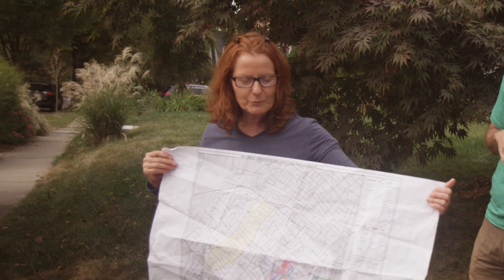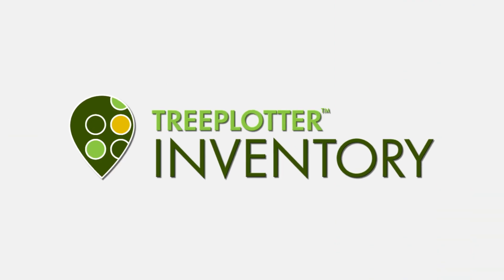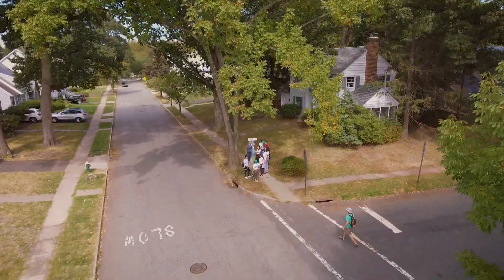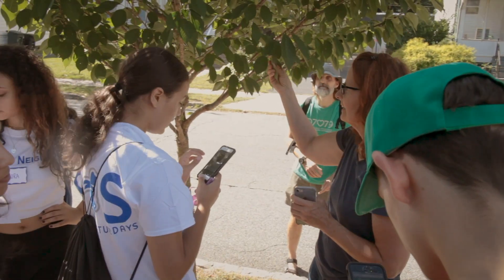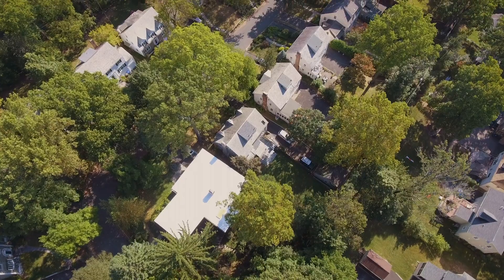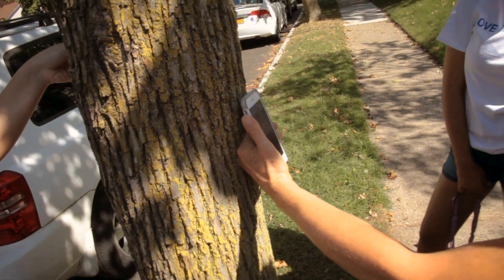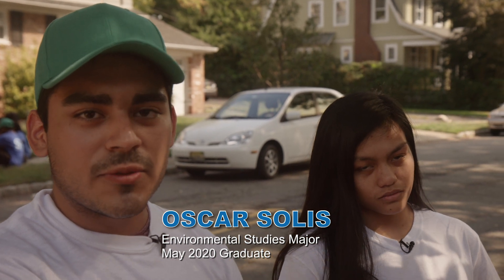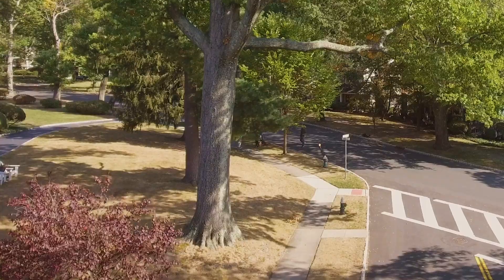Seton Hall University Tree Inventory Project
Students and residents create an inventory of campus and public street trees in South Orange, NJ.